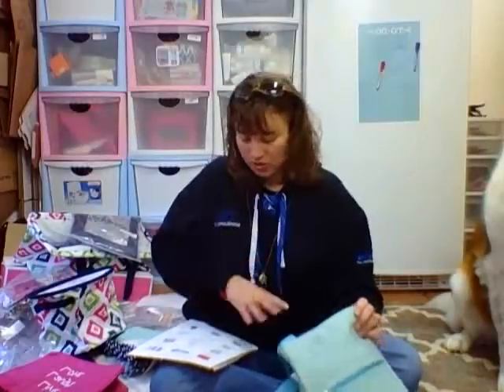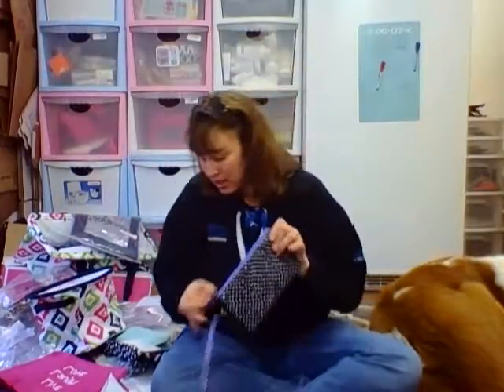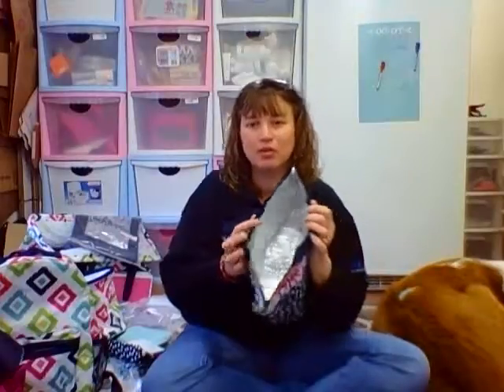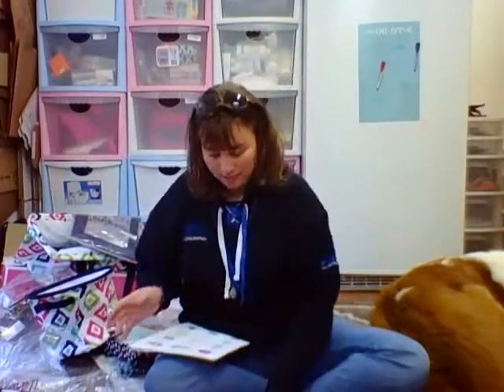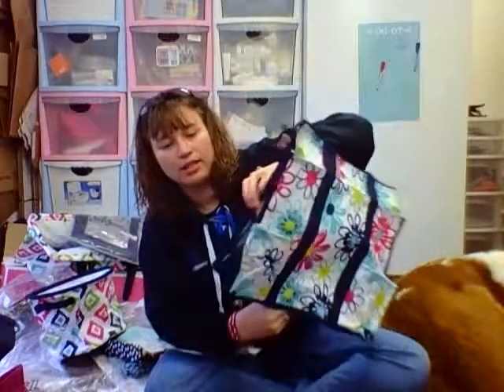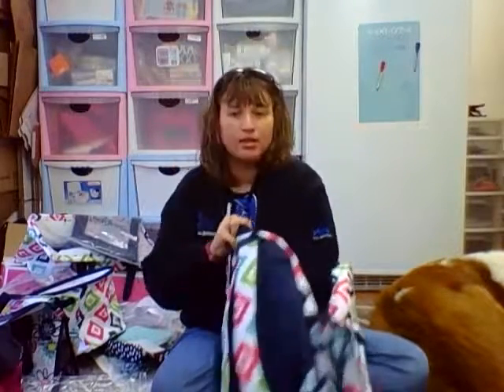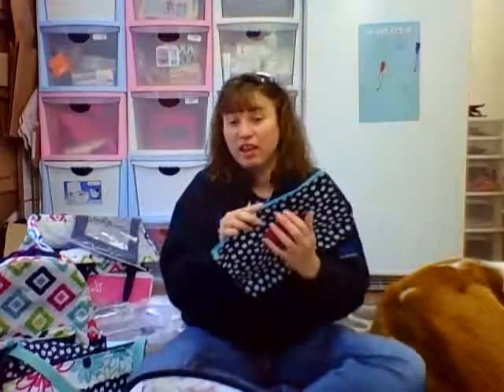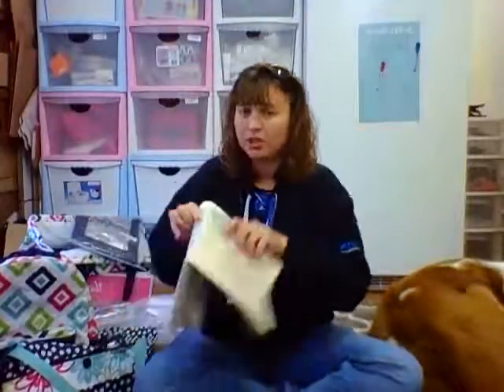Spring/Summer 2017 Products